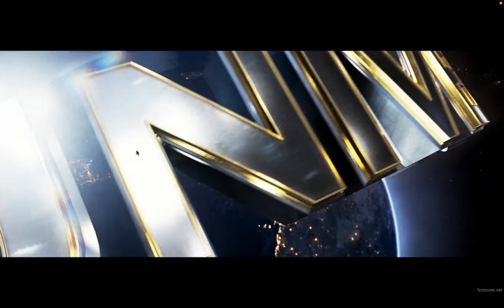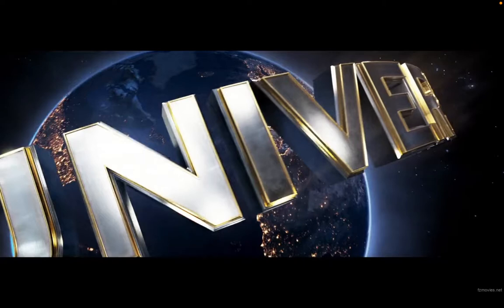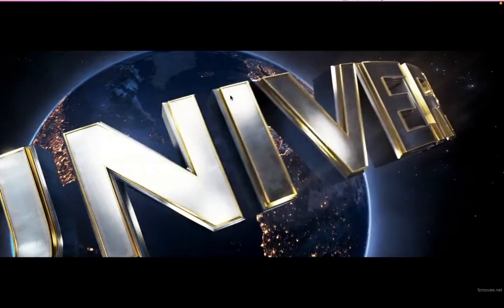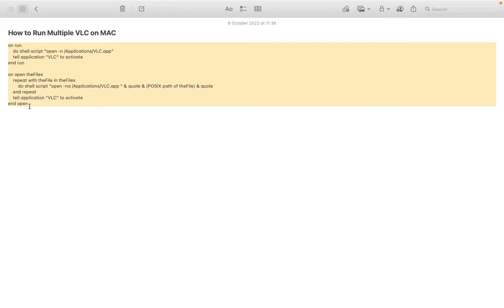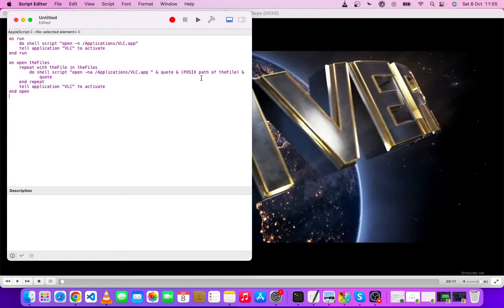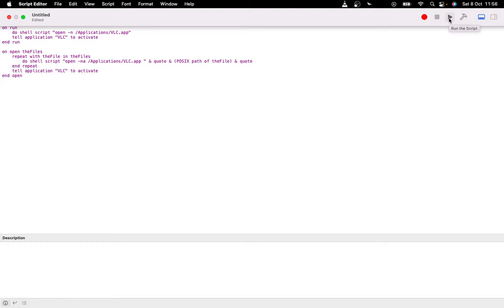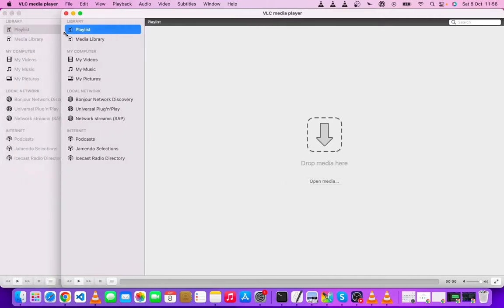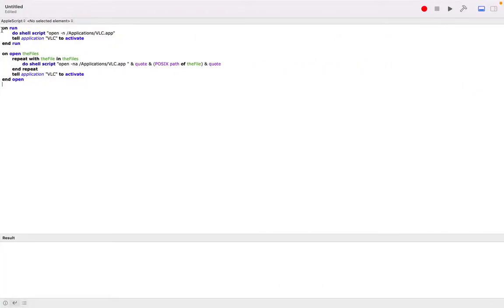How to Open Multiple VLC Players on Macbook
Create a new AppleScript file
Copy and paste this code in the file and save it.

on run
    do shell script "open -n /Applications/VLC.app"
    tell application "VLC" to activate
end run

on open theFiles
    repeat with theFile in theFiles
        do shell script "open -na /Applications/VLC.app " & quote & (POSIX path of theFile) & quote
    end repeat
end open